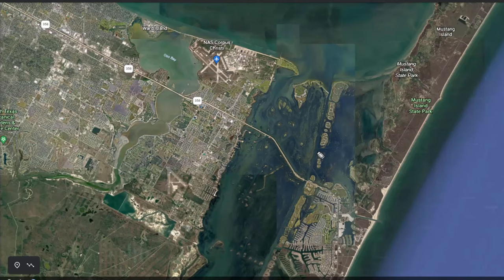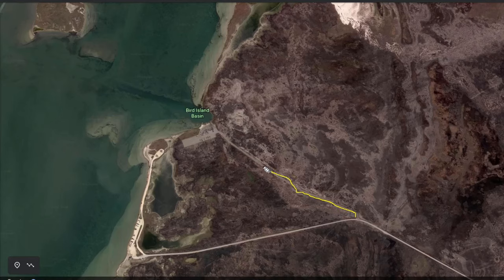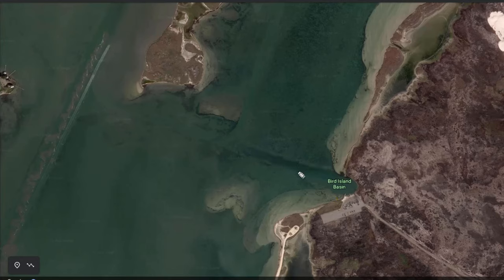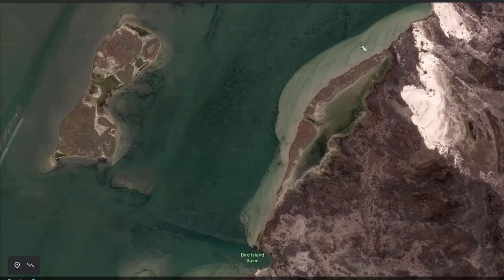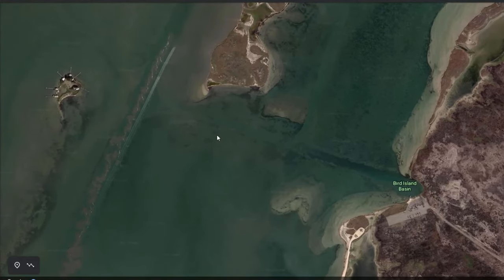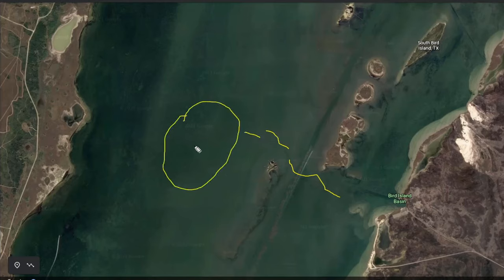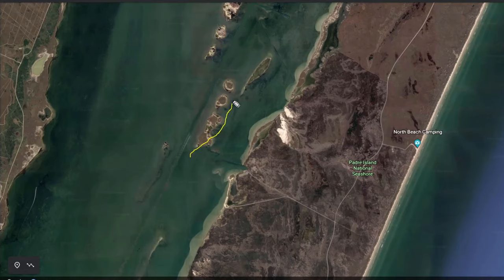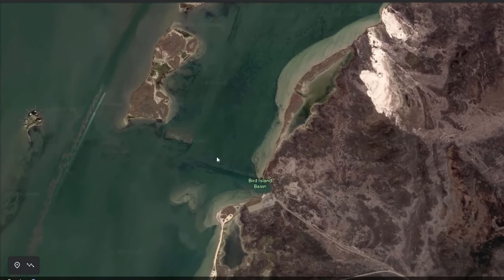Corpus Christi Fishing Spot Break Down, Wolf's Fishing 2021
Here is another Corpus Christi Fishing Spot for 2021, to thank you for helping me get up to 400 Subscribers. this is a Break down of Bird Island Basin in the  Padre Island National Seashore.
Fishing in Corpus Christi, Texas. I fish with lures for Redfish and Speckled Trout in the Corpus Christi Bay and Upper Laguna Madre including Aransas Pass ,Port Aransas, Ingleside and Rockport.
Please Join me on my YouTube Journey while I fish inshore saltwater for that elusive 30in Gator Trout and that Texas Inshore Slam. I even show some fishing spots.
How to fishing videos along with instructional fishing tips

quick clips I use #4.
The fish Grip
Gear like
Penn 2500 and 3500 series Spinning Reels
Cajun Rods such as Cajun Coastal, Atled Series, and Revenant Elite series
Corkies, Paul Brown, Broken Back, Steve's Lures,Softdine , Bug eye and Peanut
Topwaters... Spook Jr, Spook One knocker, 6th Sense Wake bait

Equipment
Kayak
Old Town Bigwater Pdl 132 photic..
Marsh Camo color..
C-tug wheels ..
Old Town PfD .
NRS PFD .
Onx A/M inflatable.
Fishing Reels
Penn SpinFisher VI 2500...
penn Spinfisher VI 3500 ..
Biolite